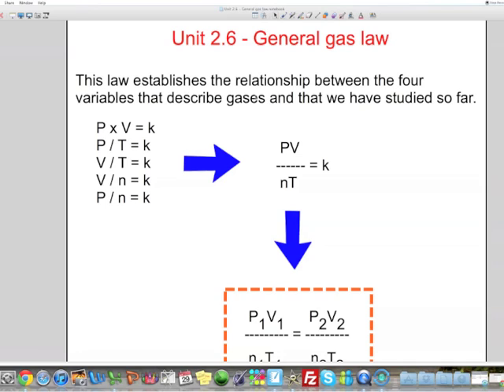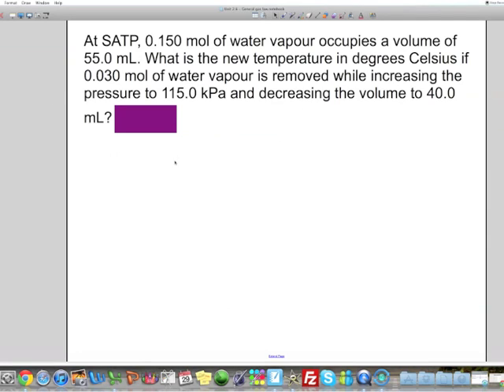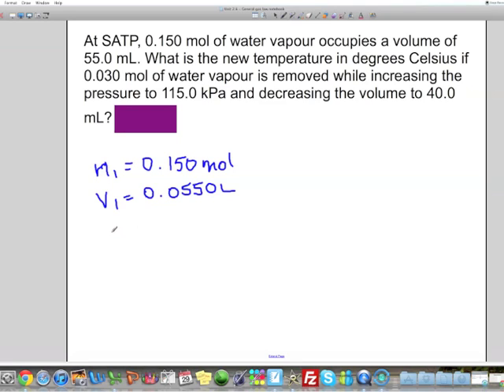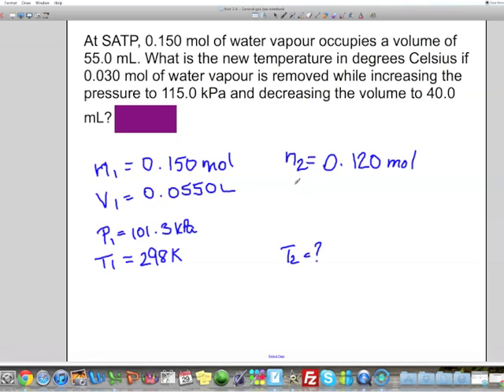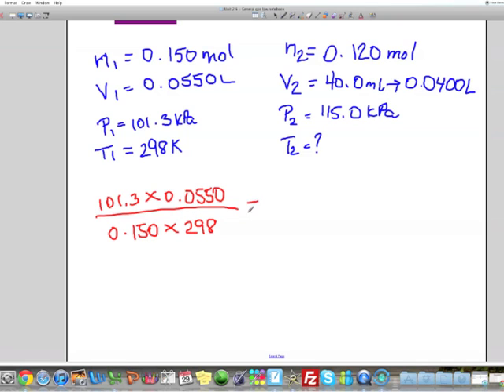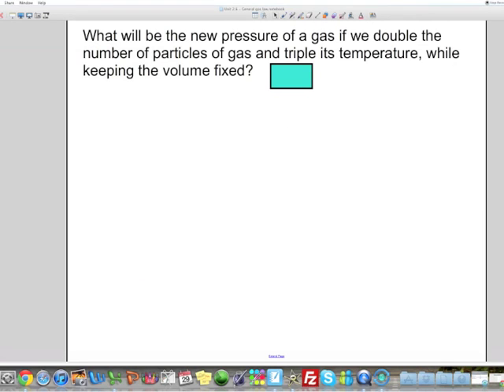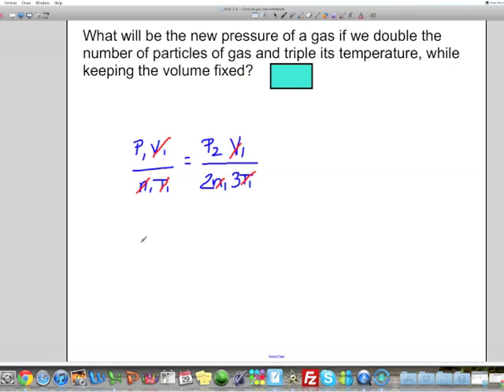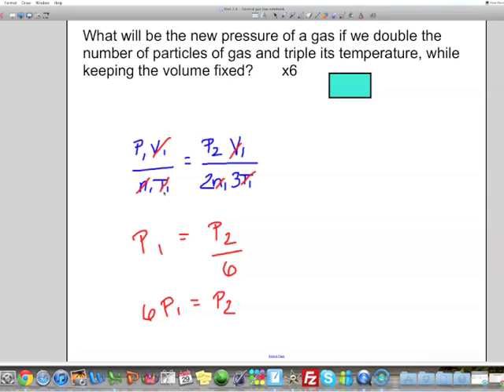Unit 2-6 - General gas law / Combined gas law